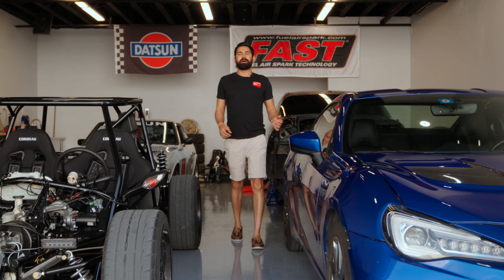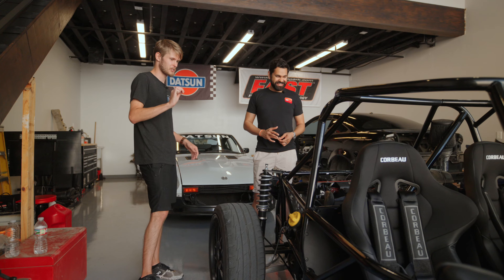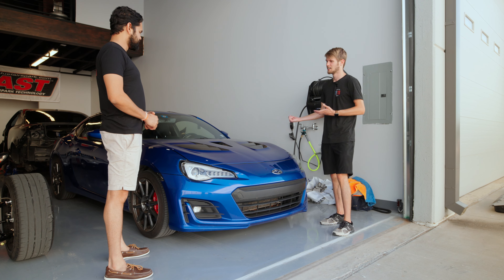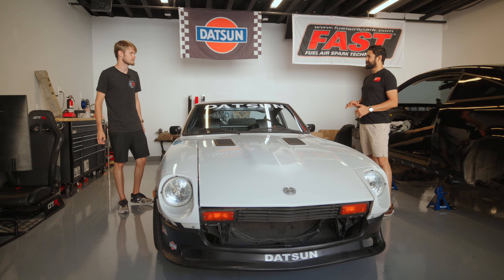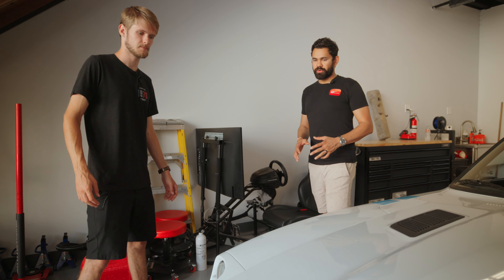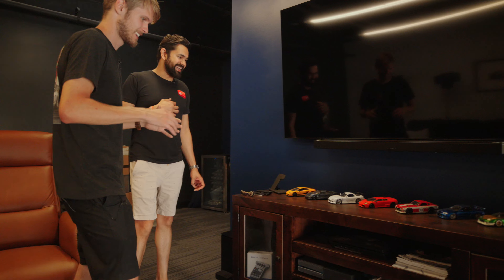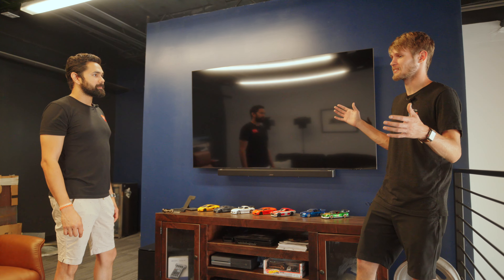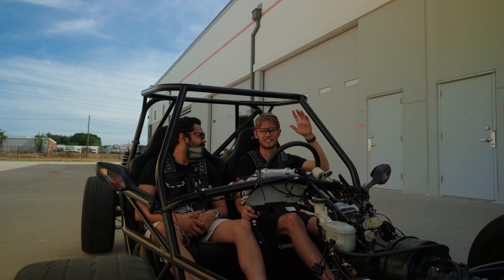INSANE DF Goblin + Full Garage Tour with Grayson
Join us as we take an exhilarating ride in Grayson's bonkers DF Goblin kit car and take you on a full  tour of his shop. We also get the stories behind his other cars like a Datsun 280Z, and he reveals his next project, a wide-body Datsun 240Z!!

Follow @LivingLikeGray for Grayson's content!!

Do you have a cool car story? Hit us up to be invited to an exclusive scenic filming in the DFW area and to be featured on your YouTube channel!

00:00 - Intro
00:38 - DF Goblin Kit Car
05:05 - Subaru BRZ
06:33 - Datsun 280Z
11:15 - Bottom Level Tour
14:15 - Mezzanine Level Tour
18:06 - DF Goblin Test Drive
21:20 - Outro

The media in this video were used with the owner's permission.

All content on this YouTube channel, including but not limited to text, images, audio, and video, is the intellectual property of Cars N Questions. It is protected by copyright law and may not be used or reproduced without explicit permission.